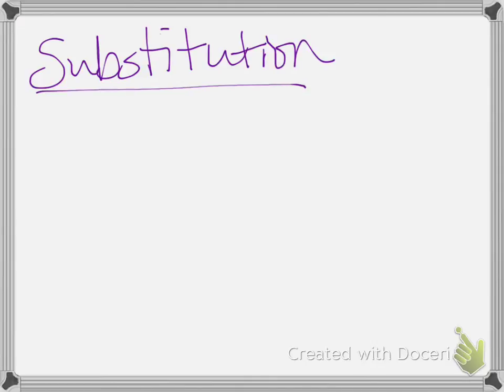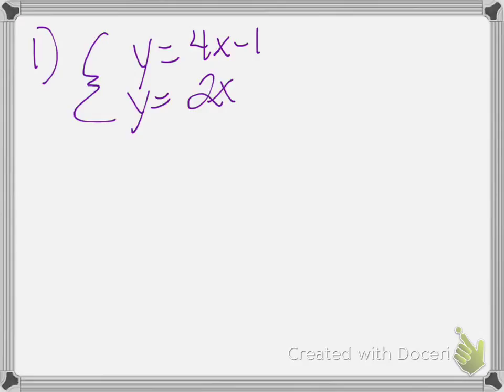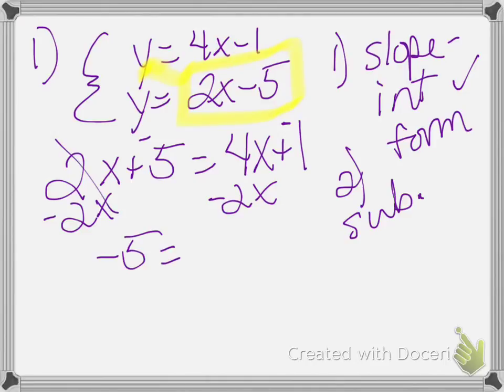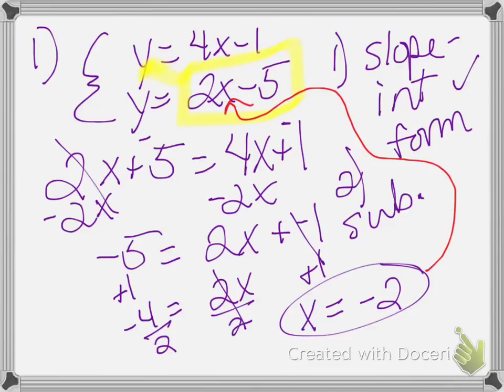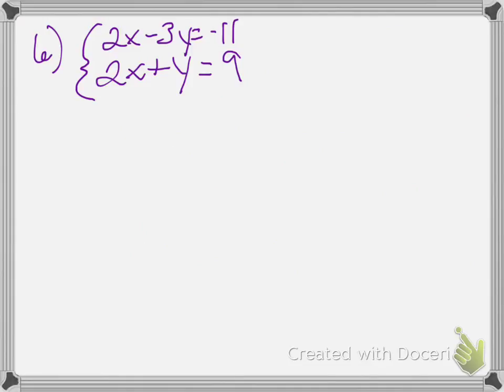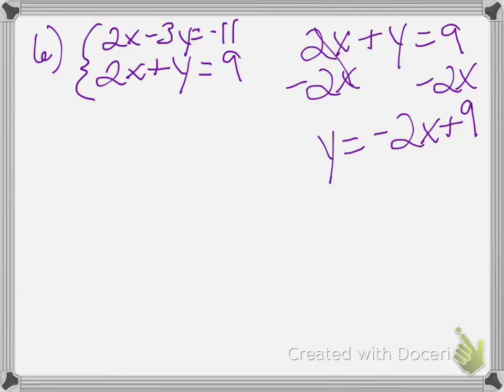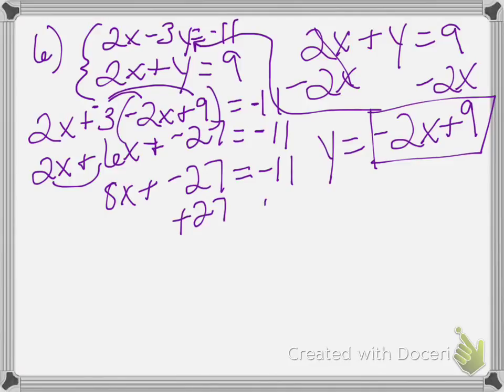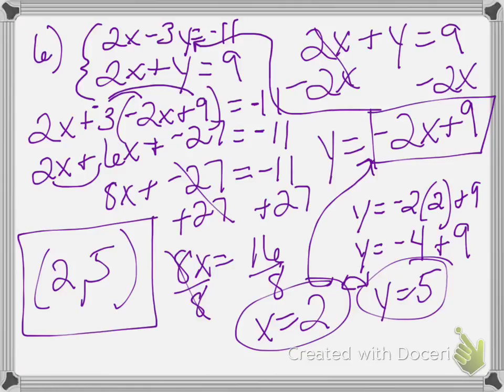Systems of equations- substitution